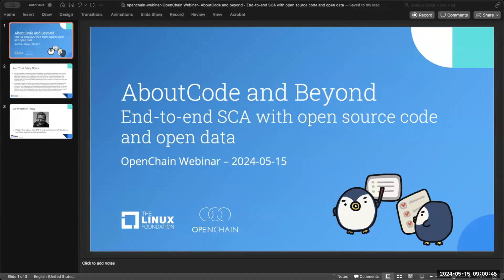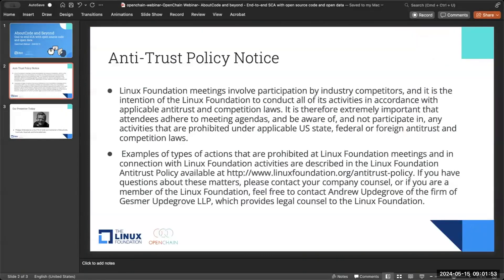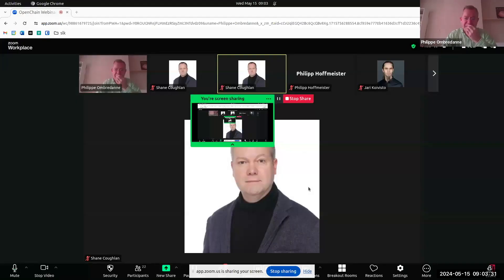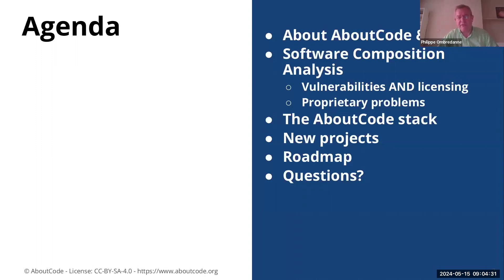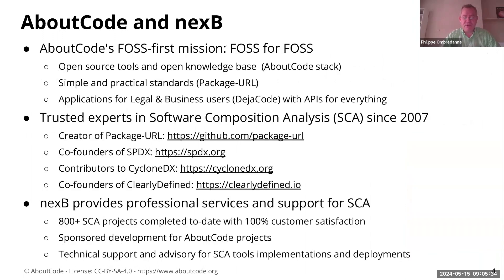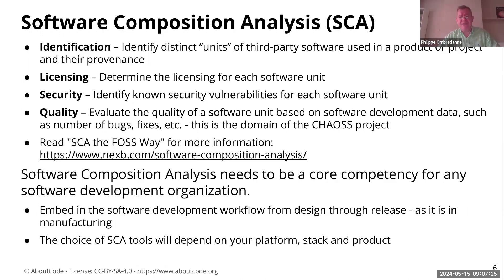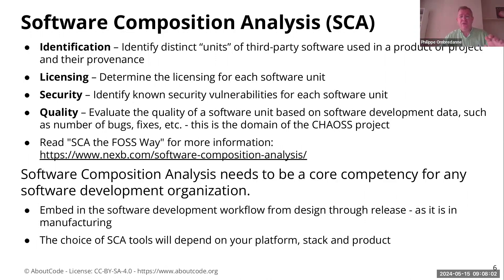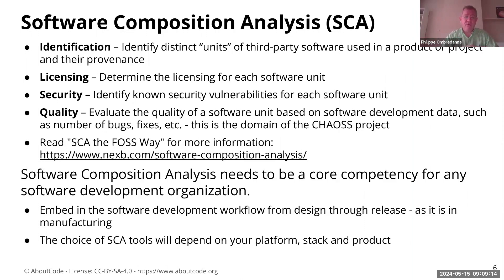OpenChain Webinar: AboutCode and Beyond - End-to-end SCA with open source code and open data